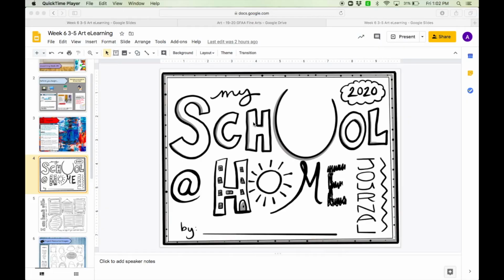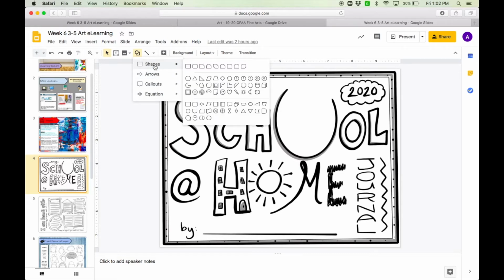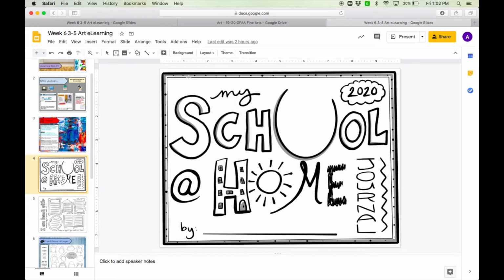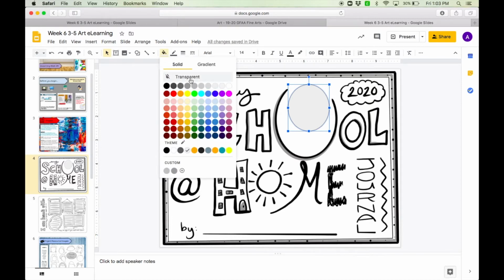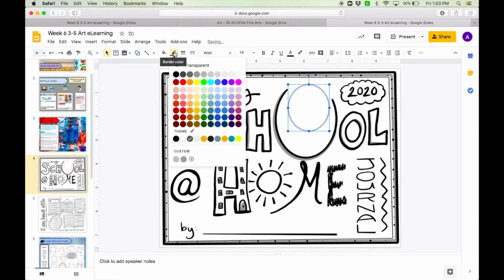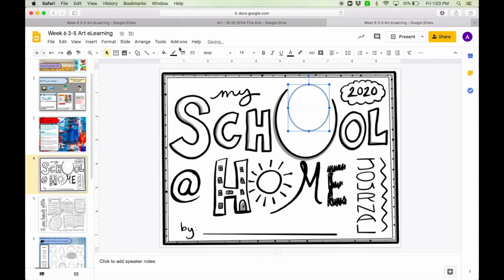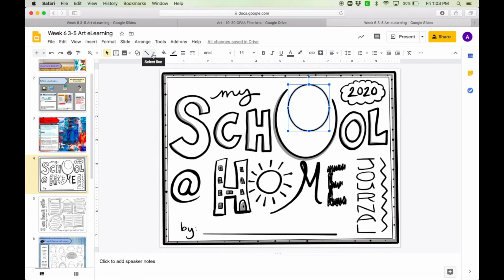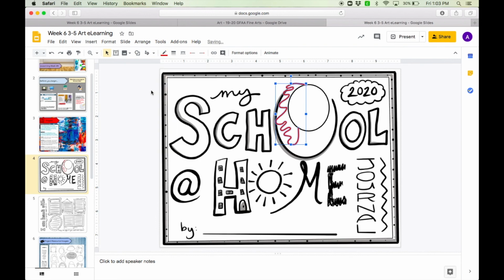Digital Screencast - Computer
This video is a screencast of how to create digitally on Google slides using a computer.